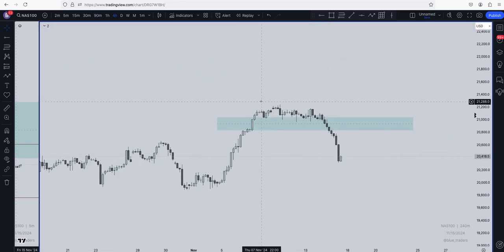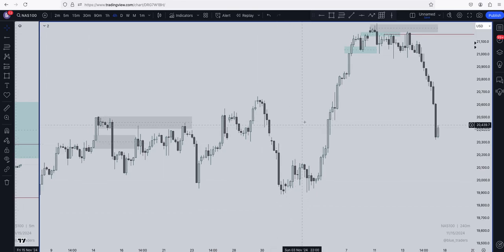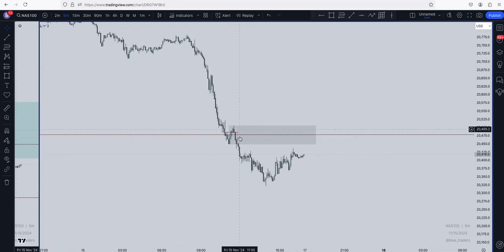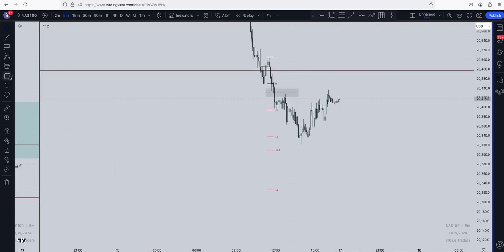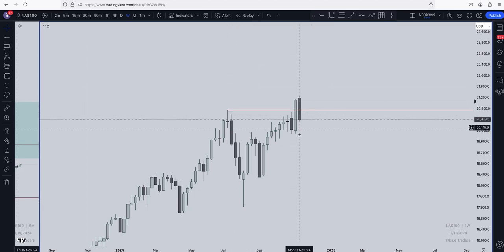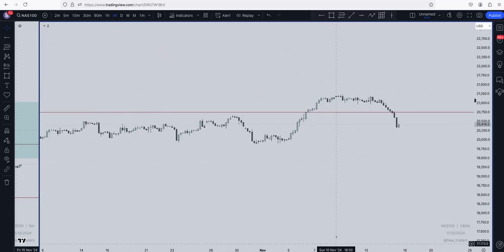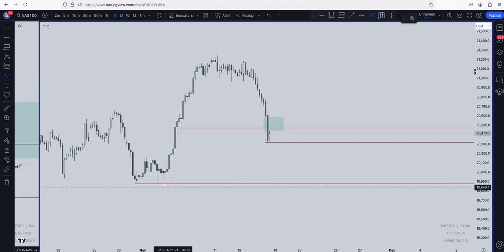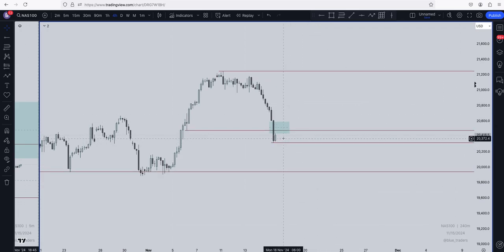Weekly Analysis 25 - 16 November